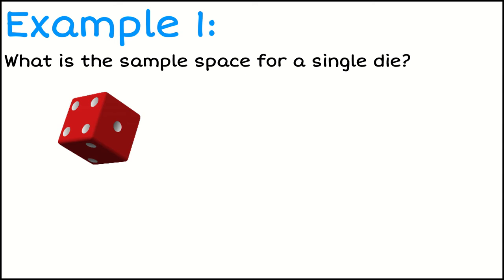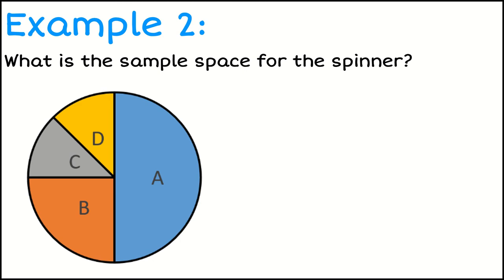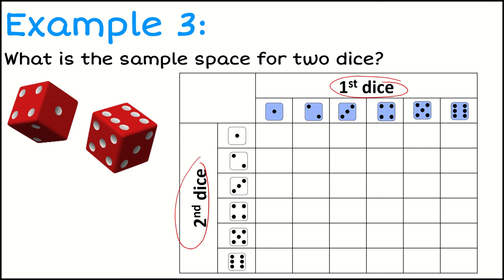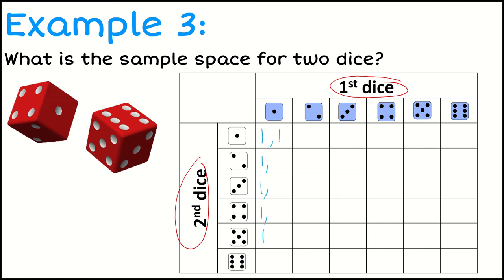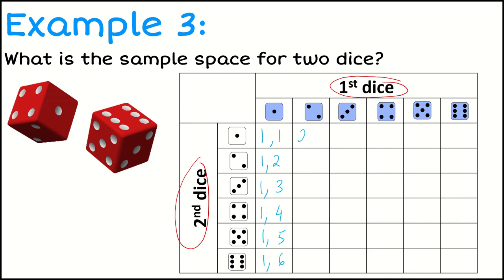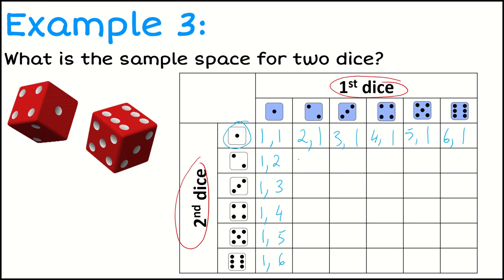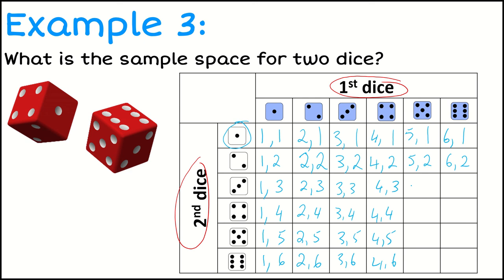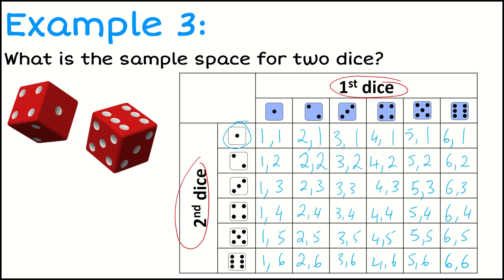Sample space examples